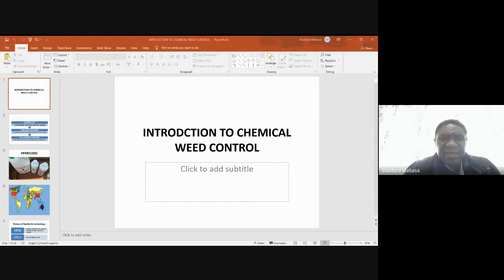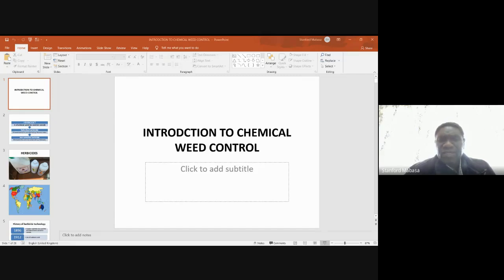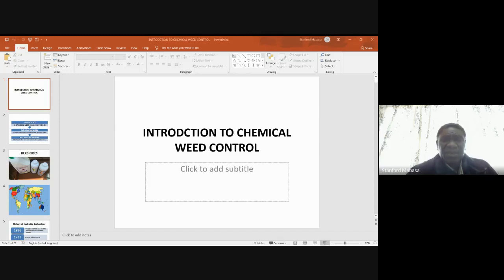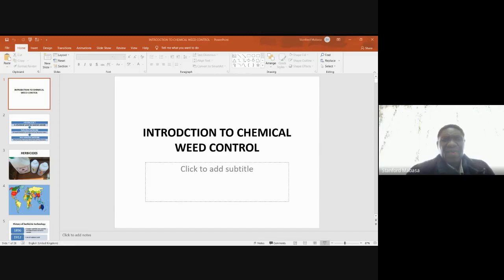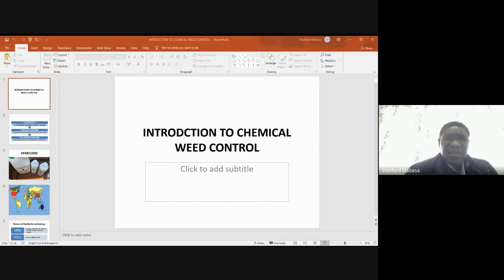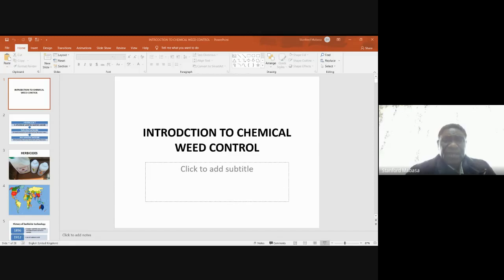Herbicide technology in smallholder farming systems (Dr. Stanford Mabasa, PPST, UZ)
This video is describing the constraints of using herbicide technology in smallholder farming systems.